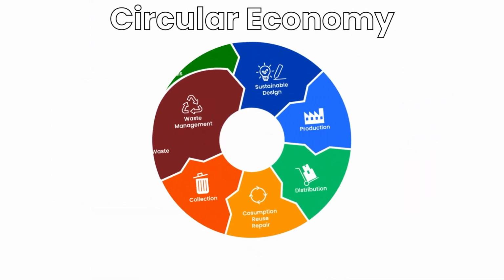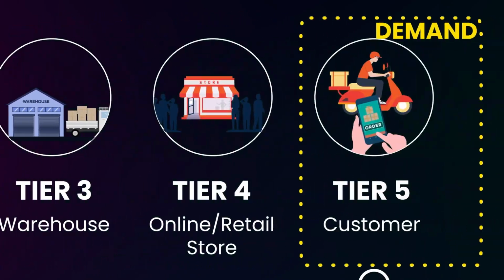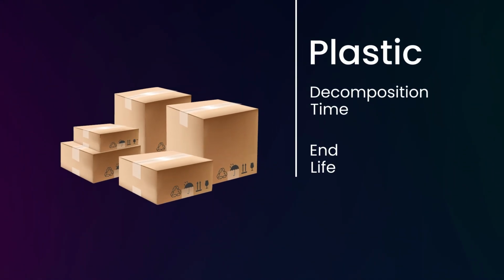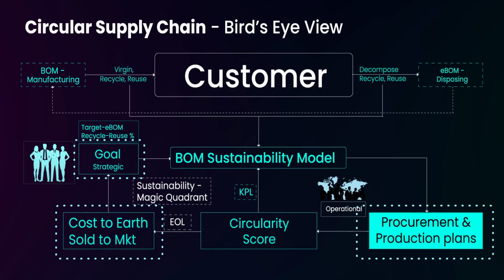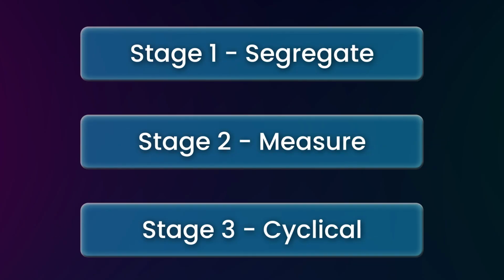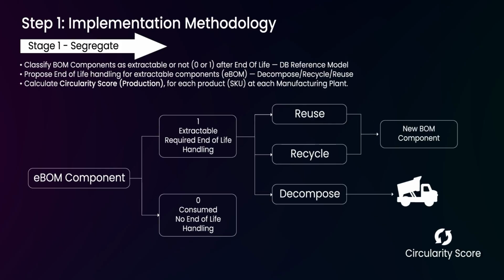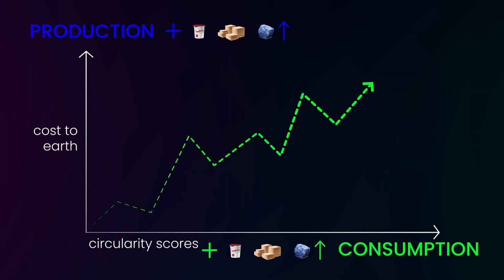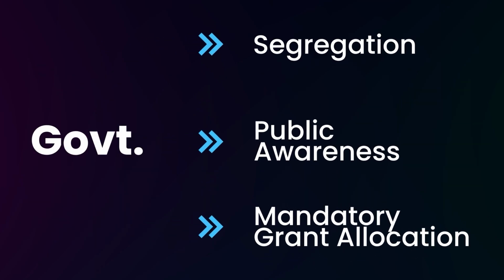Cost to Earth - Operationalizing Circular Economy.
Operationalizing Circular Economy in 3 Stages. Production/Supply centric - Circularity score & Consumption/Demand centric - cost to earth score.
RACI - Definition in 5-tier Supply Chain Architecture